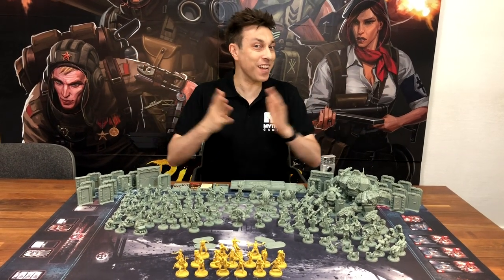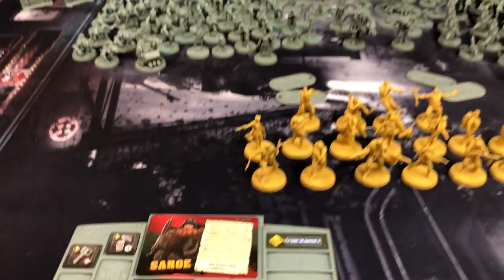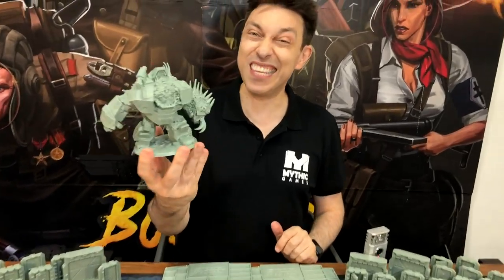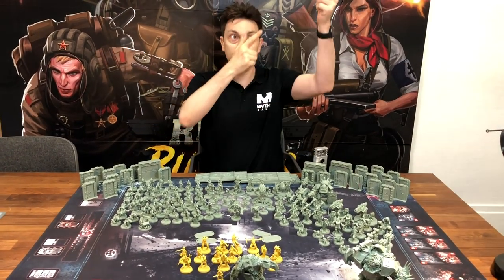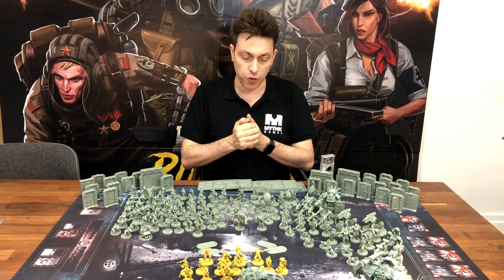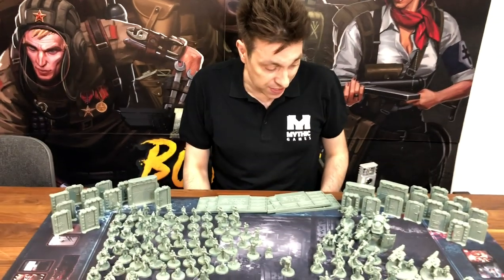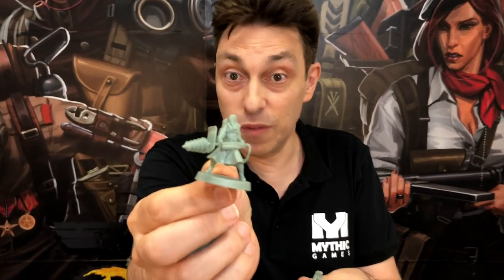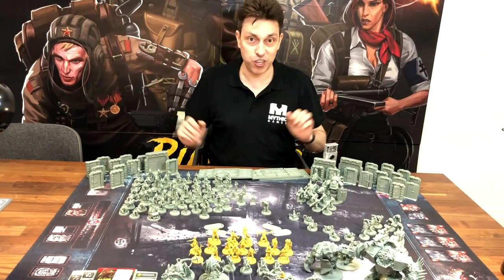Reichbusters Projekt X and Expansion Minis!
Leo takes a closer look at the production miniatures for Reichbusters: Projekt Vril! This time it's the big guy himself Projekt X and the Vrilmeisters and alien monstrosities found in the Not of this Earth Expansion :D